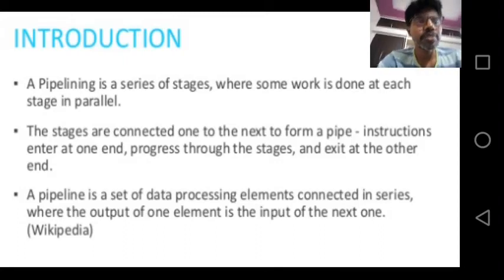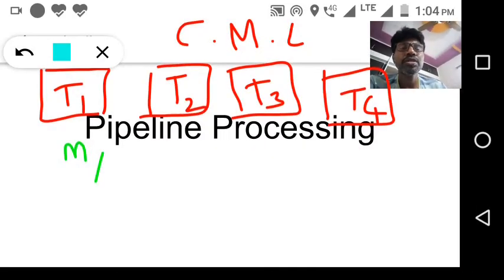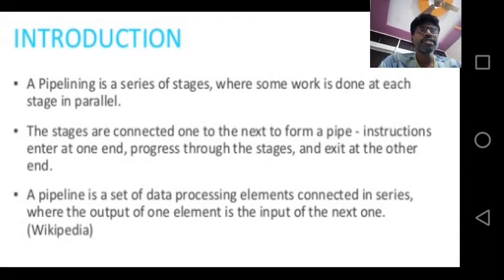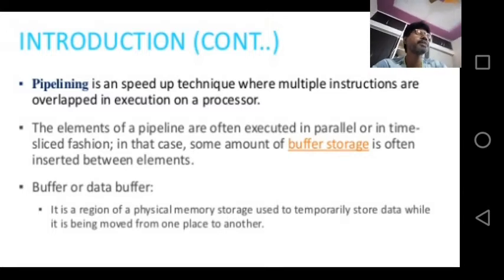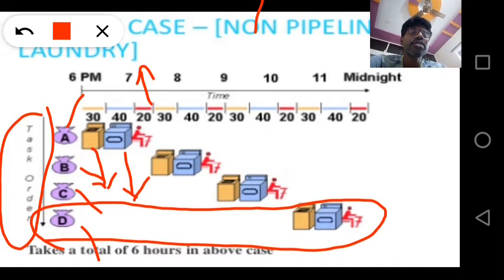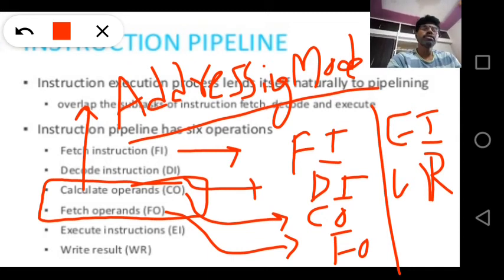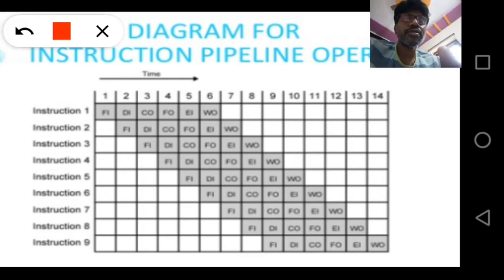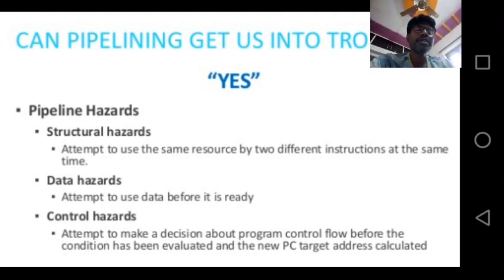Pipeline Processing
Here , it is clearly explained how pipeline architecture works